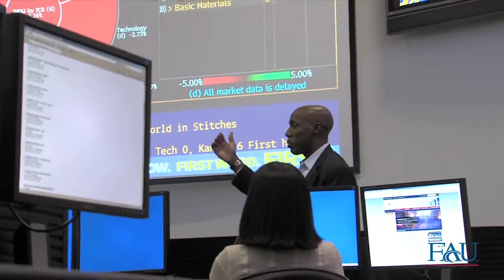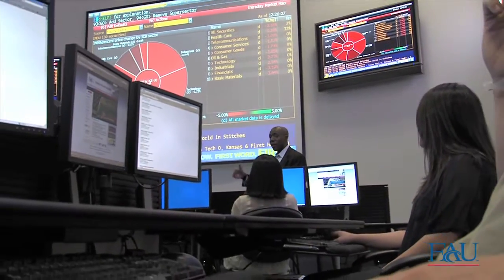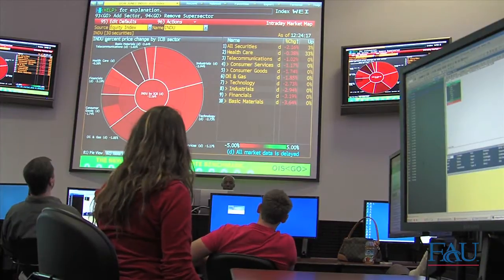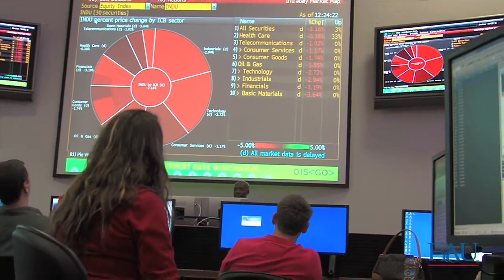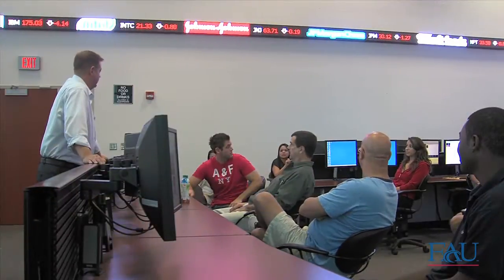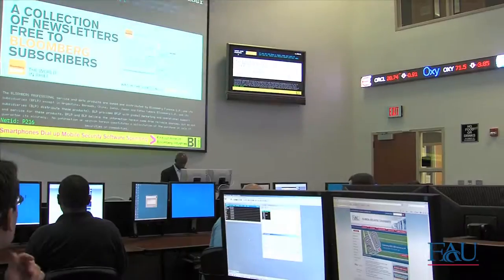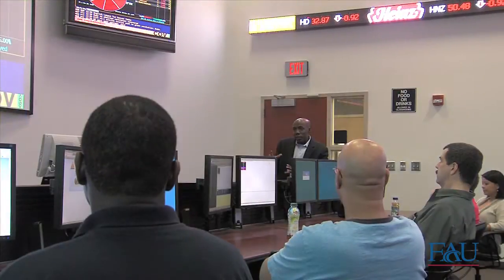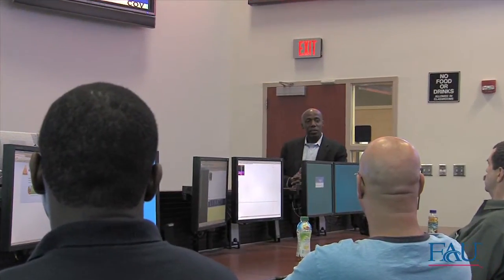FAU College of Business Trading Room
This video is available in alternative formats upon request by contacting the Office of Community Relations at FAU's College of Business.